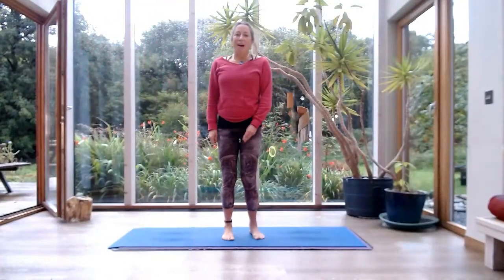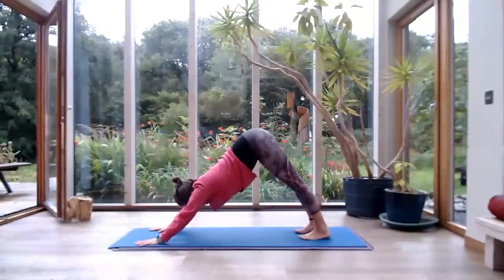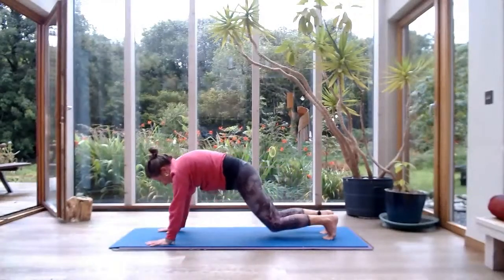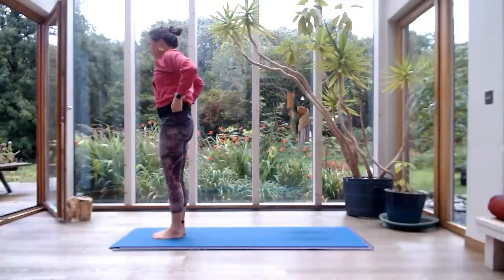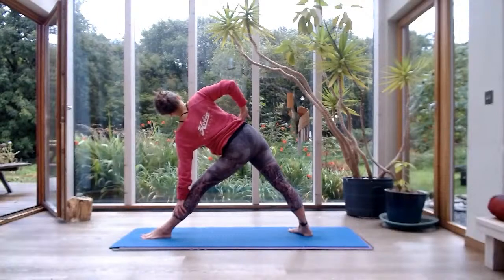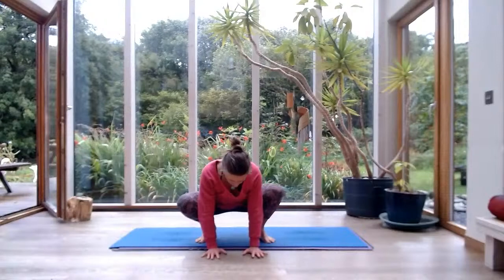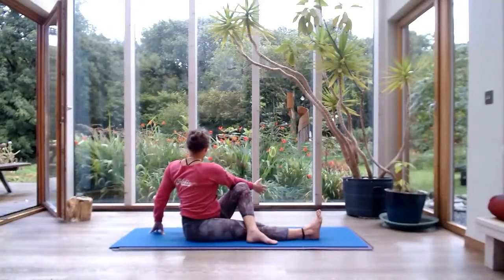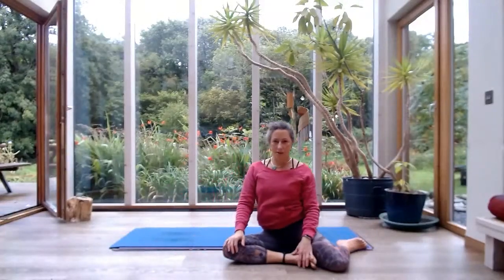DAY 16 : Yoga With Ciara 20min for 28days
Strong, slow , standing balances.

28 days of 20min of Yoga with Ciara Ni Dhiomasaigh
We raised €3360 for Galway Hospice
From Wednesday July 29th 2020 Until Tuesday August 25th
4 weeks of yoga

If you would like to contribute or become a monthly patron
10euro per month to

Lets see where it brings us!!

My intentions for this 28day practice
Create a routine
Connect and move in this time of flux, change, and transition.
Regulate, and get strong and flexible

What happened/ I learned during the 20X28days for Galway hospice in AUGUST 2020

- I woke up early, and liked it
- I went to bed early, and learned how to do it
- I had a morning Movement practice
- I was consistent
- I stopped drinking alcohol
- I stopped nibbling food in the evening
- I began to meditate and really long for self-regulation, and stillness in my nervous system
- I began to cultivate resources, to feel the difference they made
- I saw the changing season in the flowers and in the later and later rising sun
- I learned some tech stuff that I had been struggling with and overcame the difficulties
- I became less hung up with “getting things right”, “it has to be right, otherwise it’s wrong”, “If it’s not right it’s a failure”

I am deeply grateful.
I feel more connected to my creativity, my fearlessness and exuberance, I trust my path, my inner voice. My dynamic, creative, fierce self, who is dyslexic and learns by doing, in action, in the flow.
I feel that I had to dig so deep inside me, to speak, to move, to be in my yoga and also with all the stress of technology
And I loved it.

And you? what happened to you? tell me.. I would love to know.